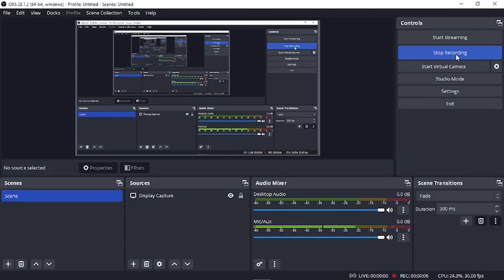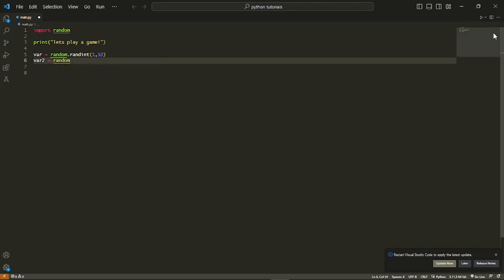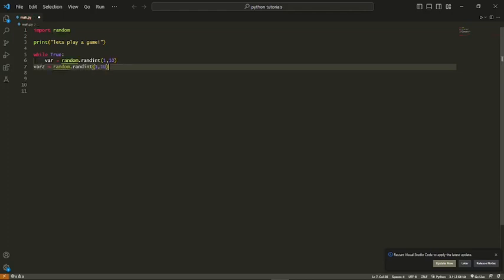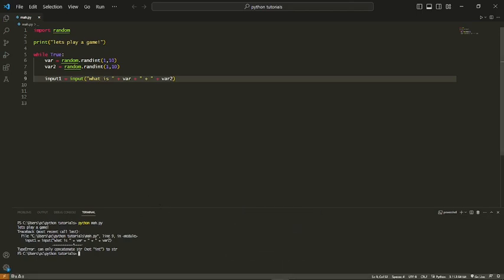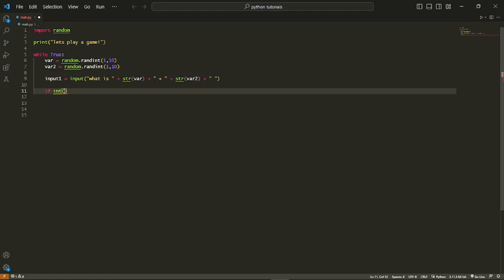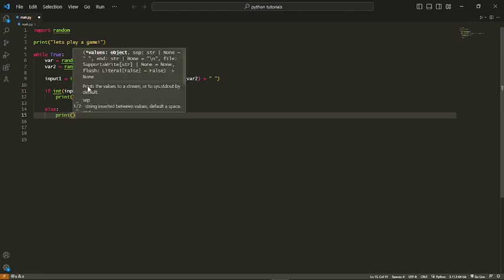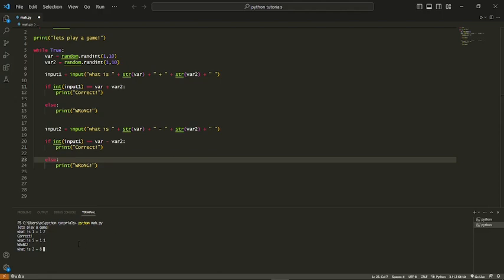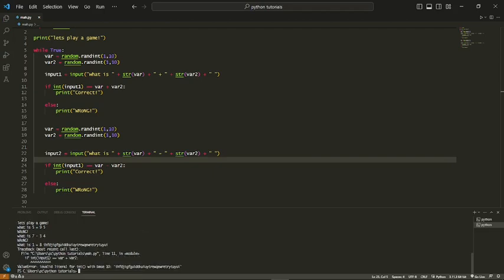Python Tutorial | How To Create Math Game In Python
hello friends today we will learn:
Python Tutorial
How To Use Python
How To Create Game In Python
How To Create Math Game In Python